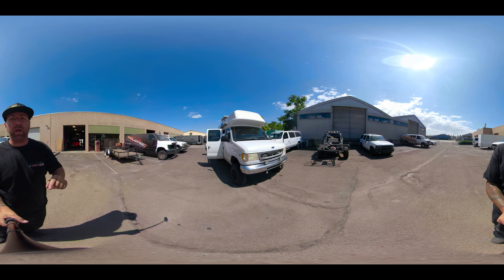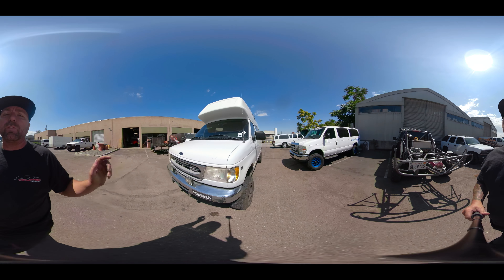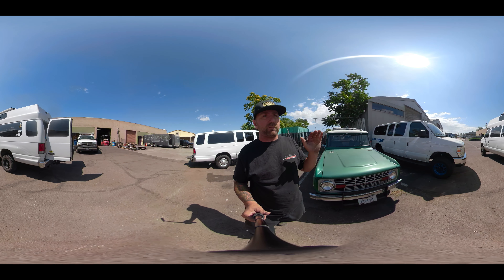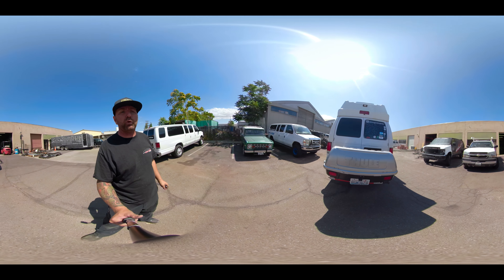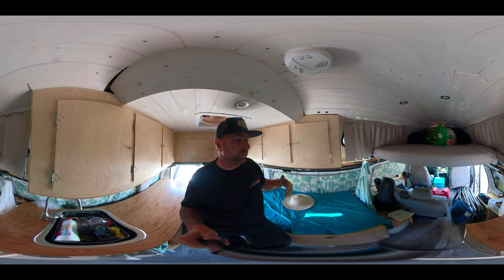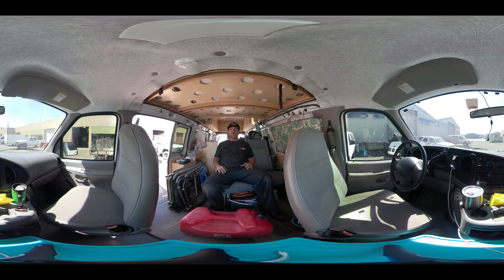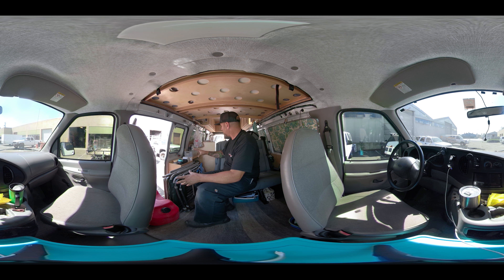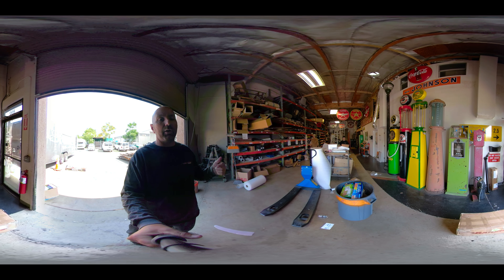Ford Econoline Van Conversion Tour | 360° Virtual Reality Tour (4K)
This is our first video in full 360 VR using the new GoPro Hero fusion. We had a technicall difficulty with the camera while jeremy was talking about the inside of the van and could not retrieve the rest of the footage.
Sorry for any inconveniences, but we would love to hear back from you guys on whether we should upload more 360 VR tours!
This van is equipped with our 5" Baja Grocery Getter Kit and had an awesome build out especially how they layed out the van. Its the perfect off-road camper van you can get!

Be sure to follow the owners and their adventure: @livingontheglobe